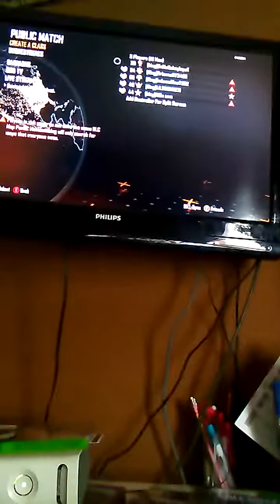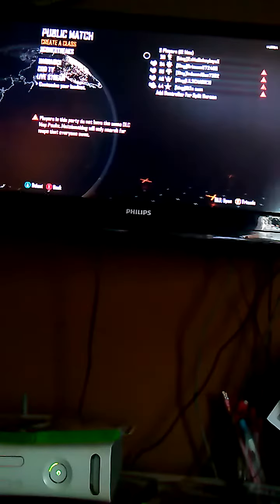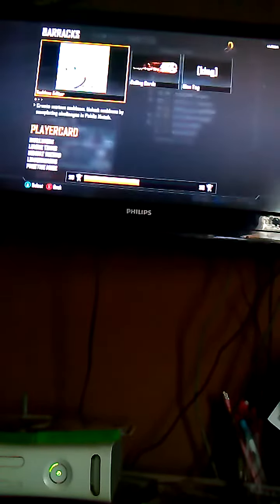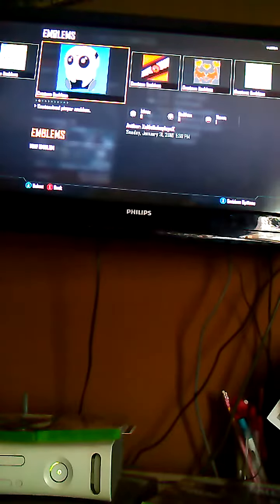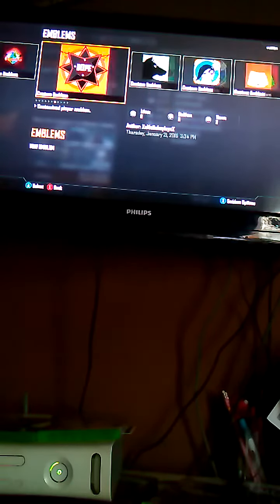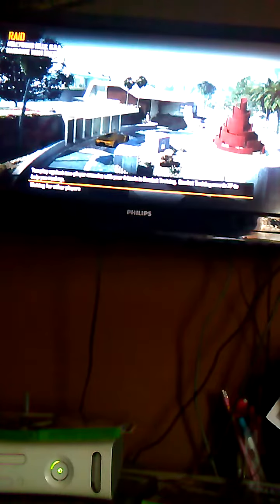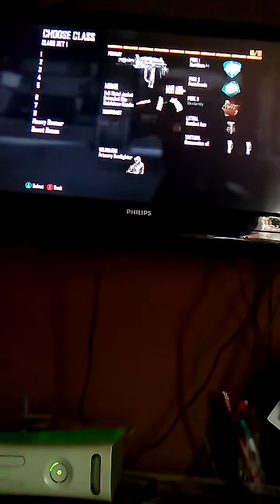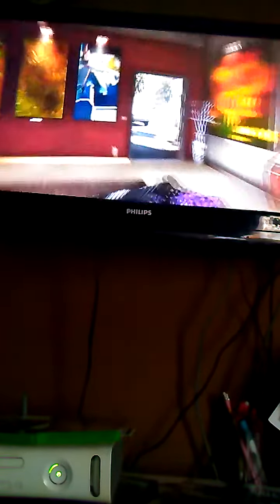Talken don't want to go to school